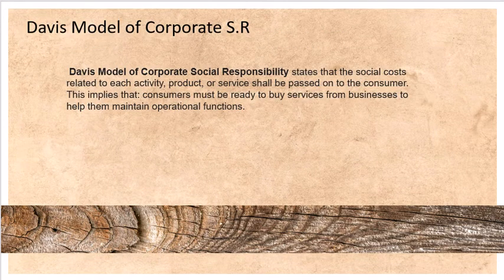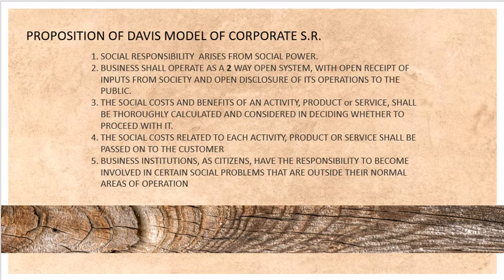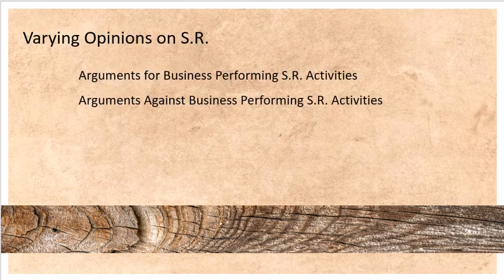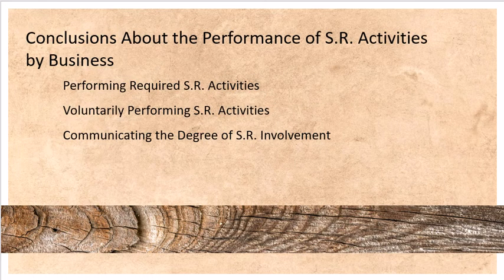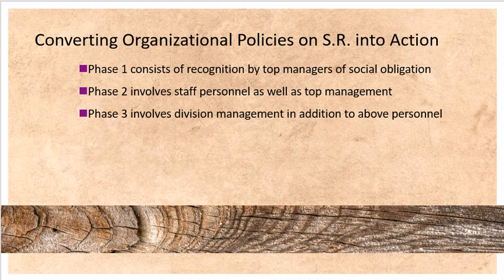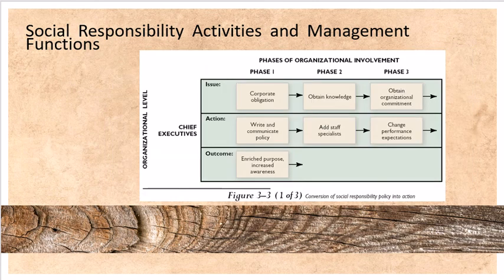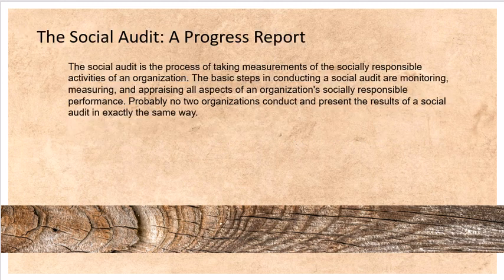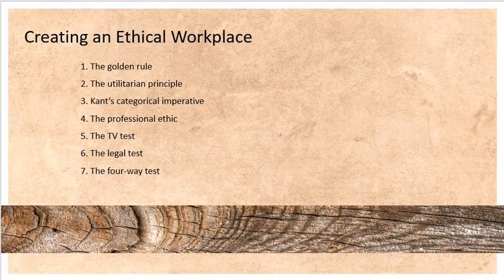Industrial Organization Management lesson3